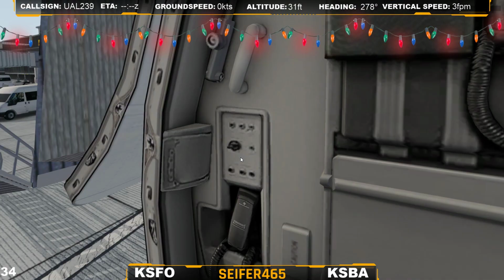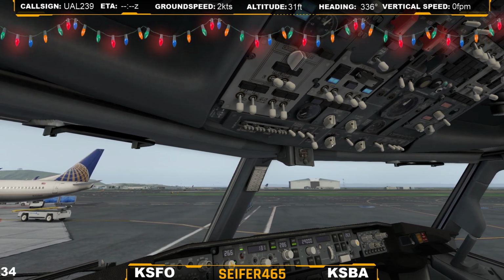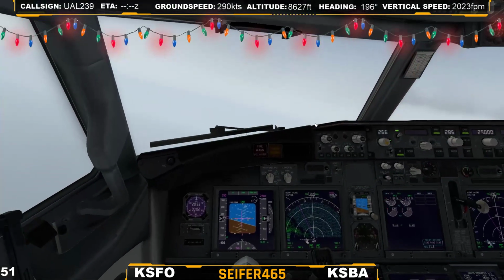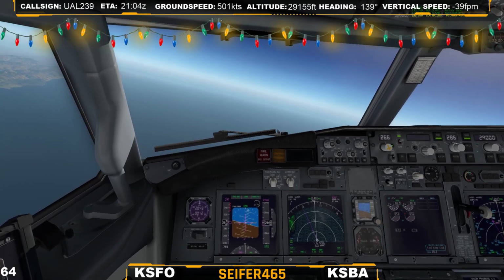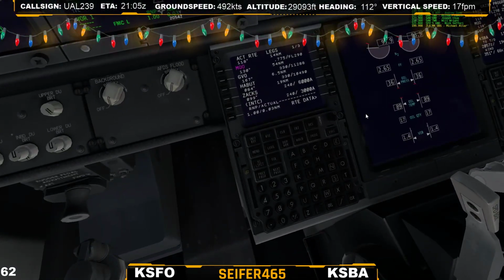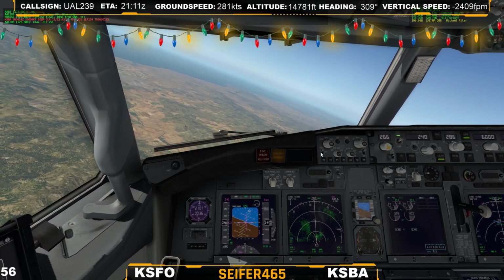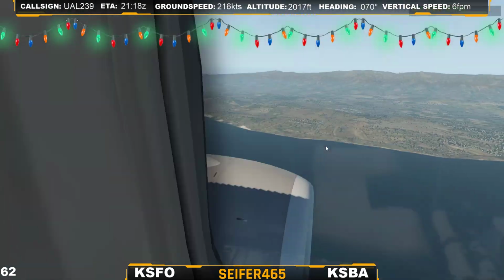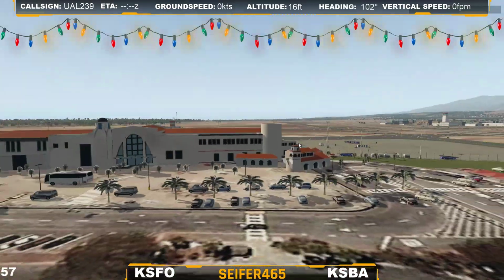X-Plane 11 | Aircraft Carrier On Approach | KSFO-KSBA | Zibo 737-800